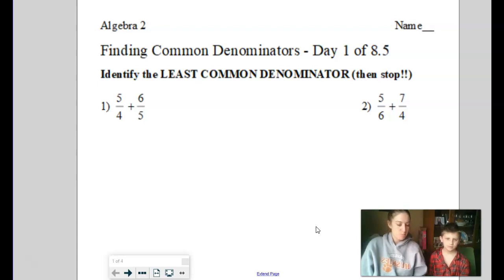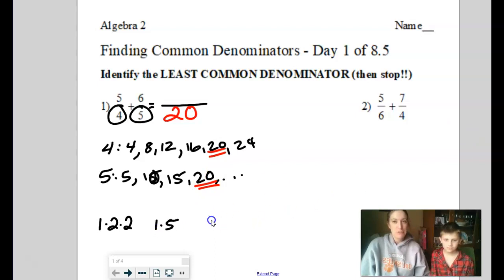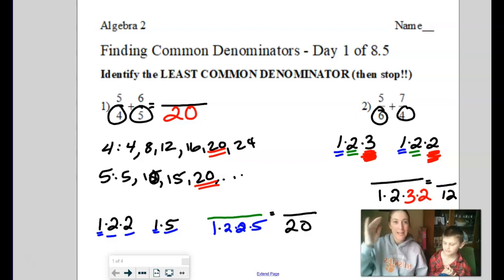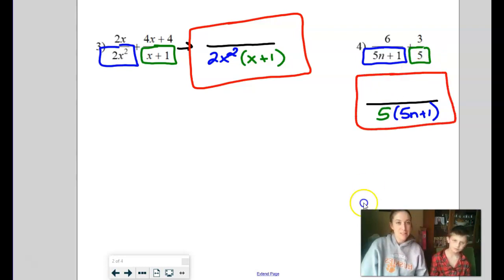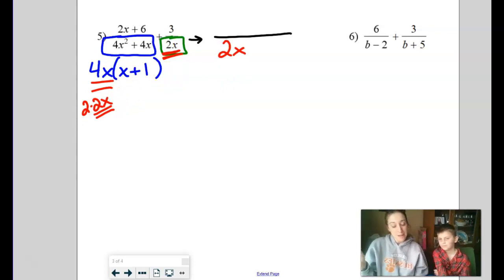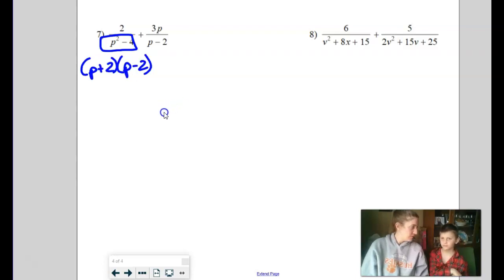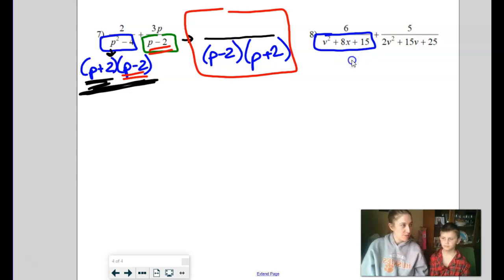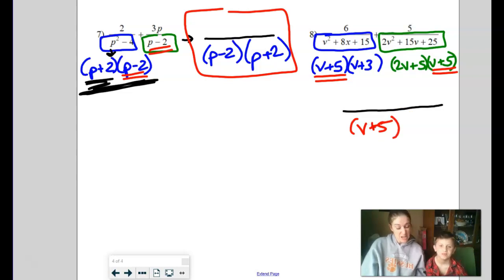Alg 2 Finding the Common Denominator e-Learning 2020